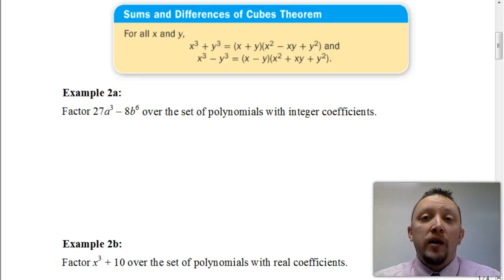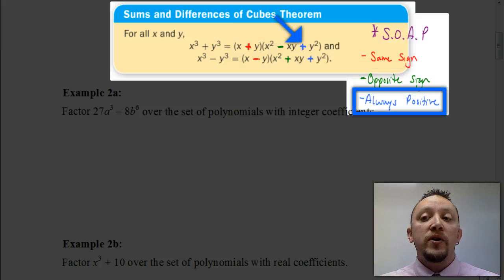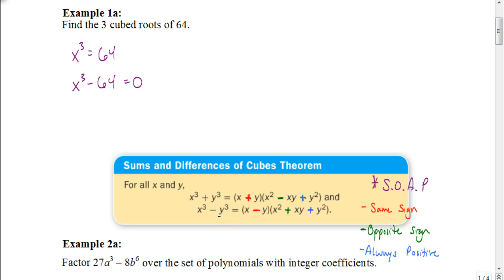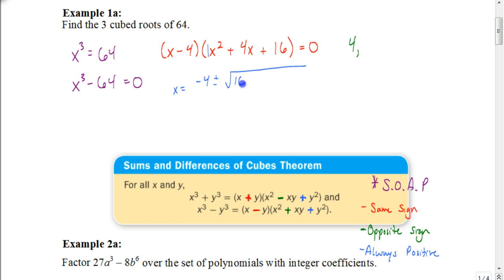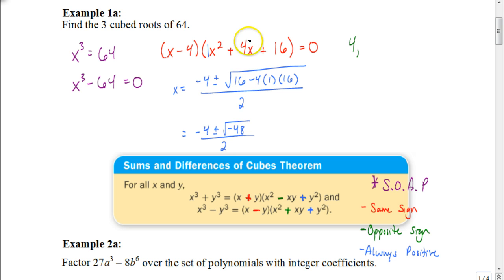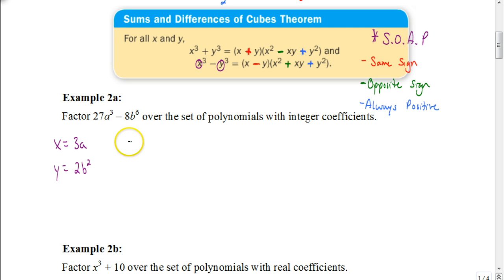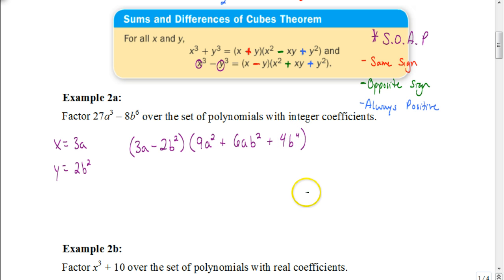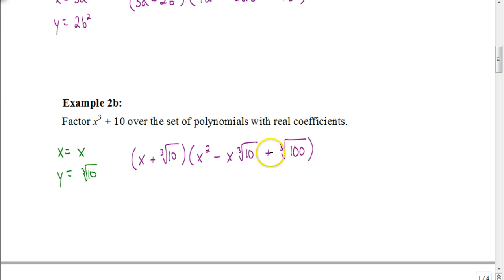Lesson 7.7 Part 1: Sums & Differences of Cubes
In this video we learn how to factor a difference of two cubes and a sum of two cubes.  Any easy way to remember the process is to remember the acronym: S.O.A.P.